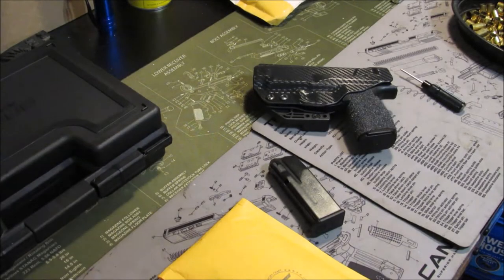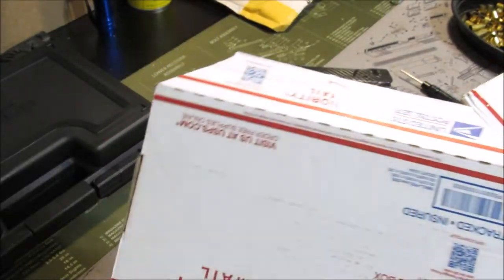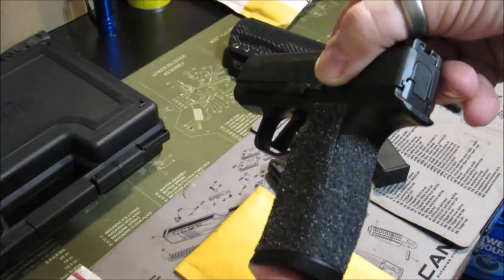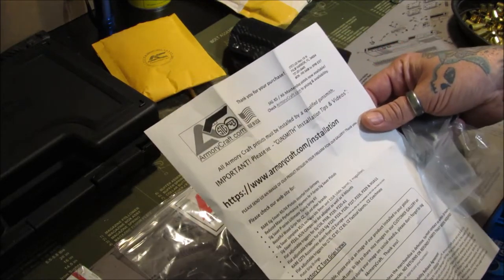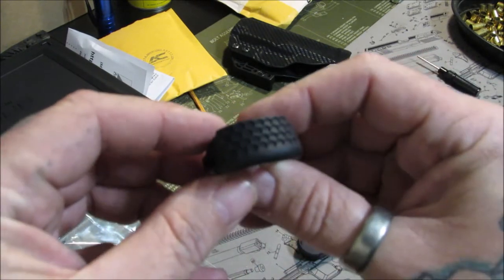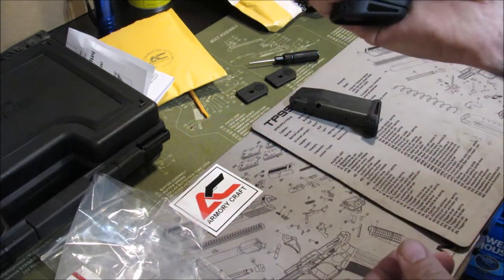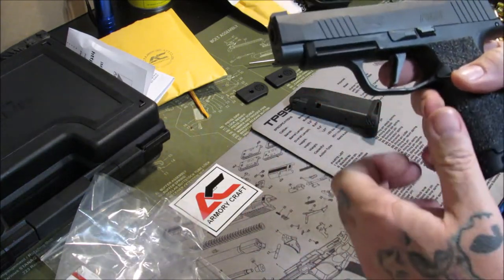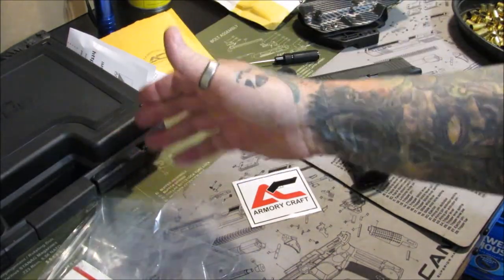ARMORY CRAFT Sig P365XL Pinky Extension (plus some updates)